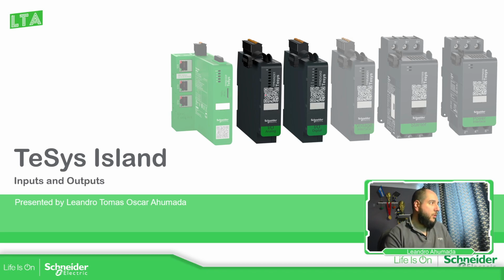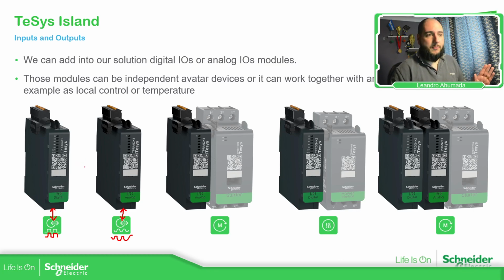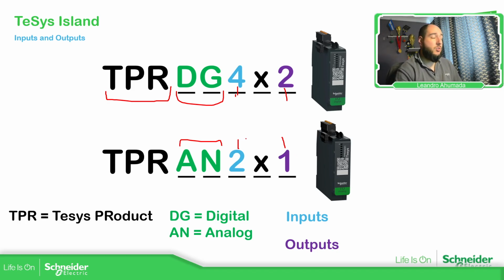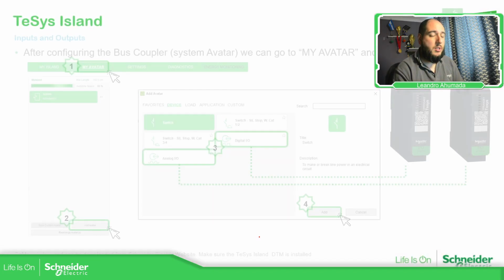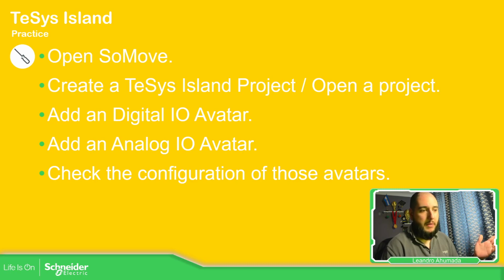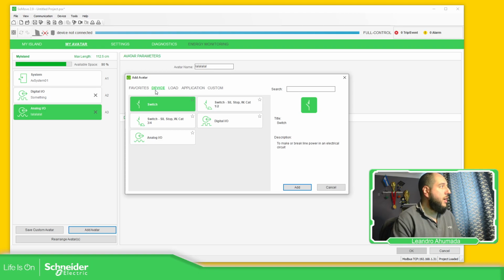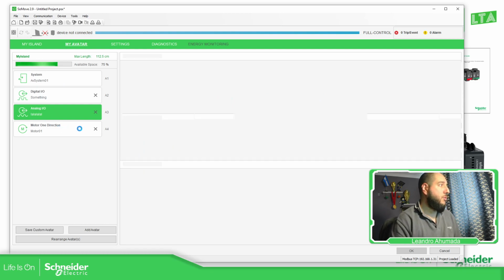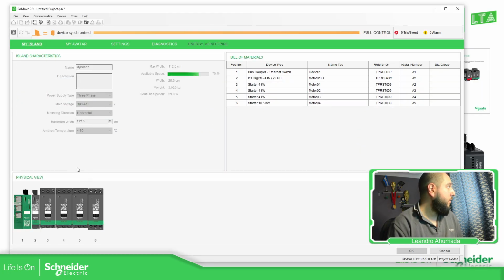Training TeSys Island - M2.2 Inputs and Outputs ( TPRDG4X2 / TPRAN2X1 )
•design,
•engineering,
•commissioning,
•operation,
•and maintenance